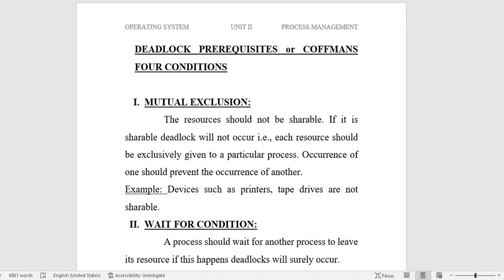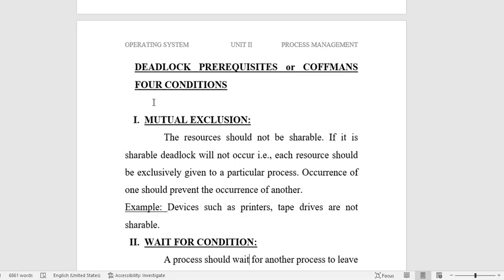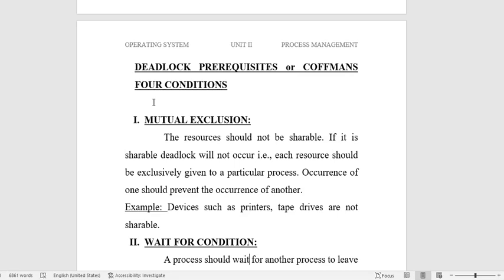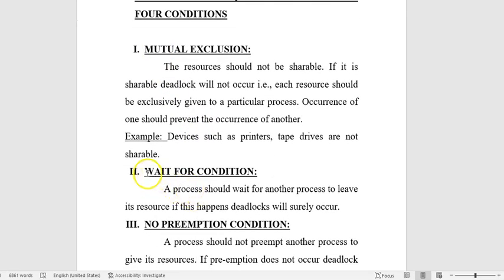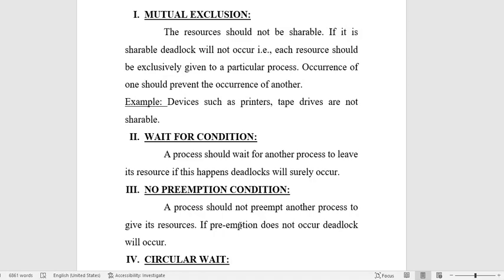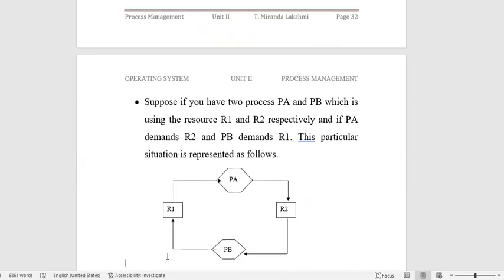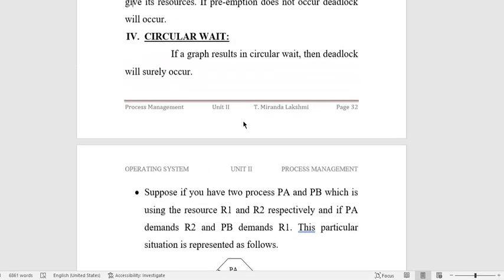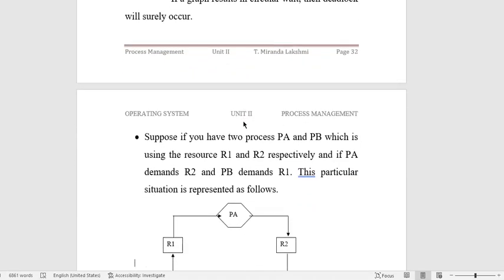SJCTNC-DR.T.MIRANDA LAKSHMI-19ECS613-OPERATING SYSTEM-UNIT II- DEADLOCK PREREQUISTIES